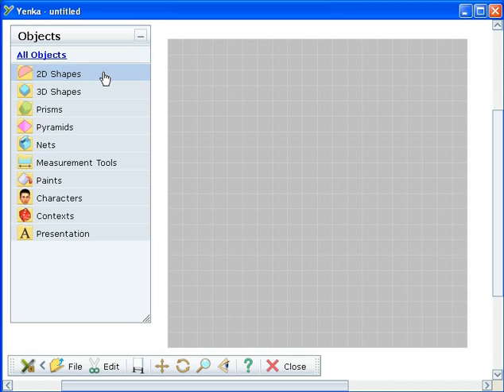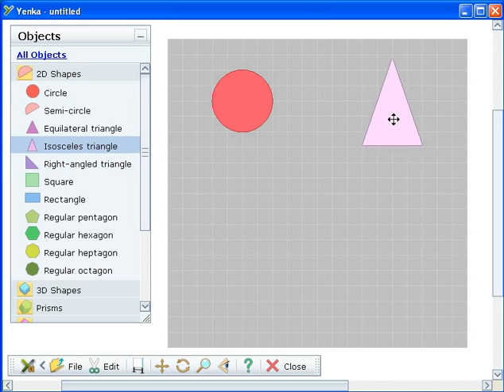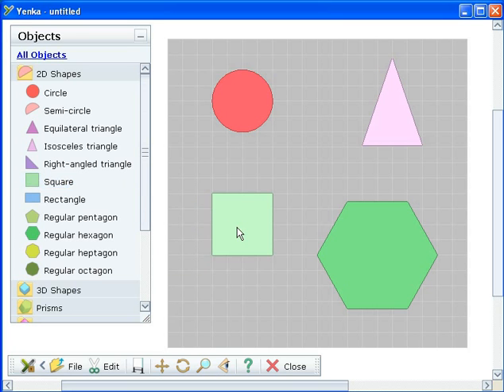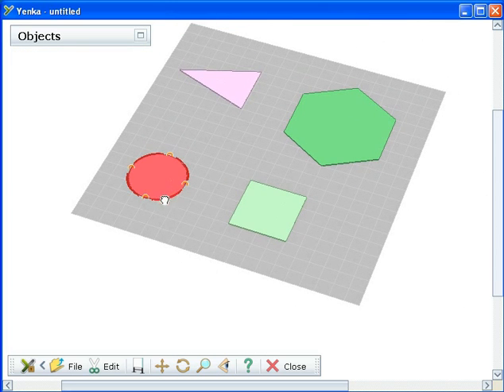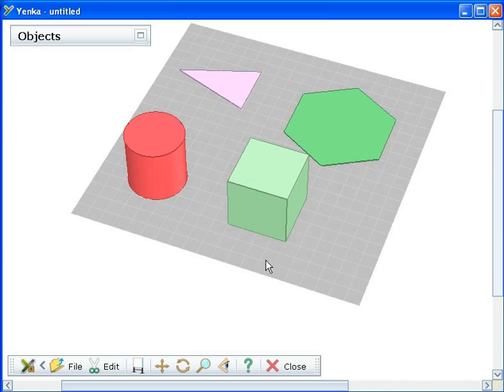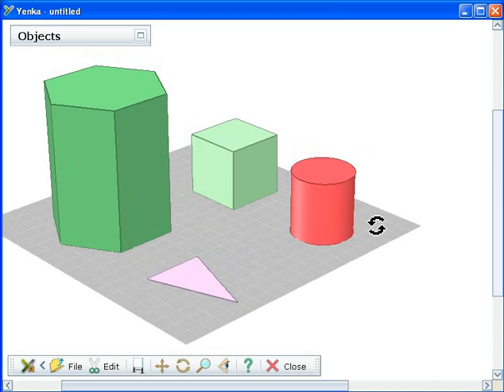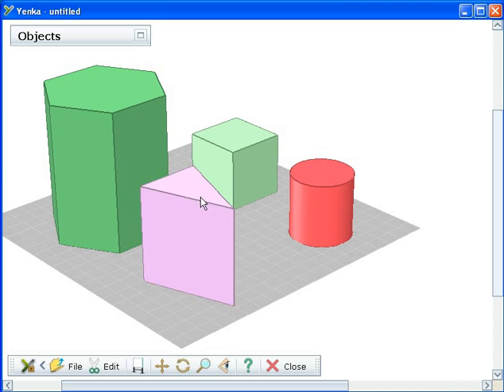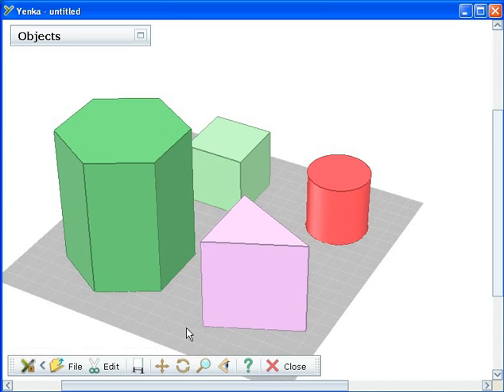Yenka - Converting 2d Shapes into 3d models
A demonstration of 2d to 3d conversion and editing in Yenka Software